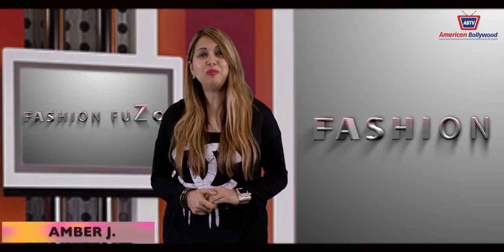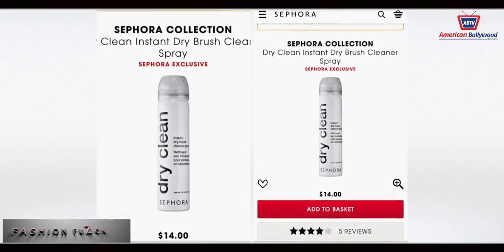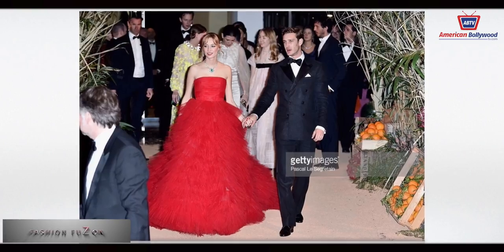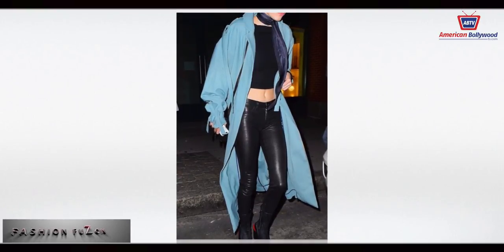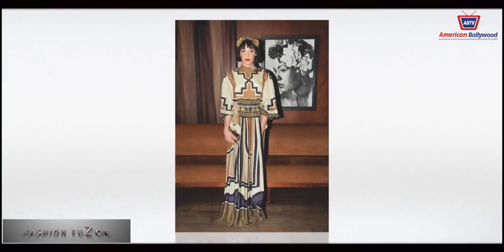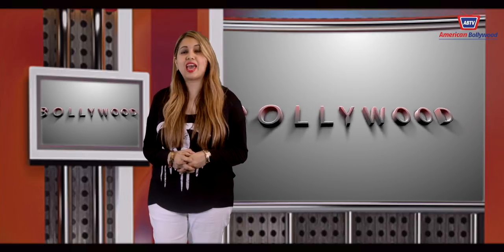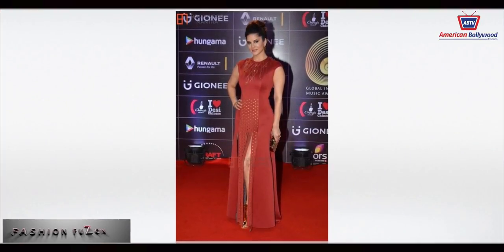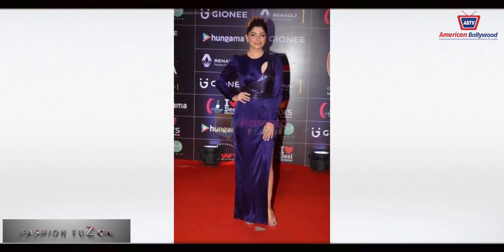FASHION FUZON EPISODE FOUR